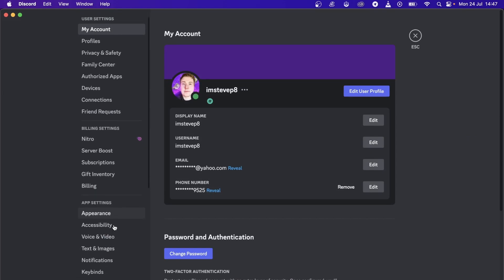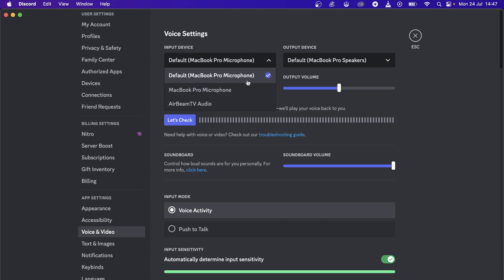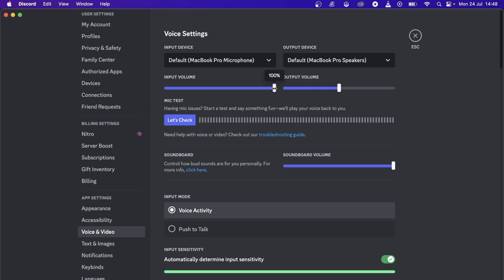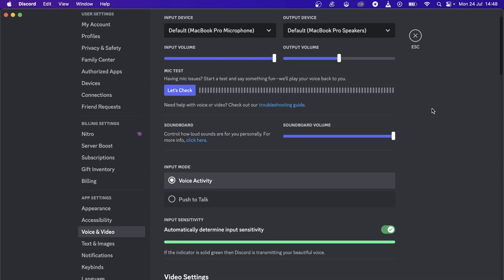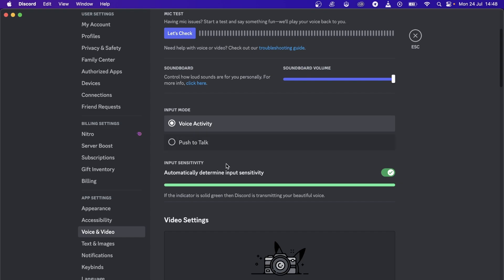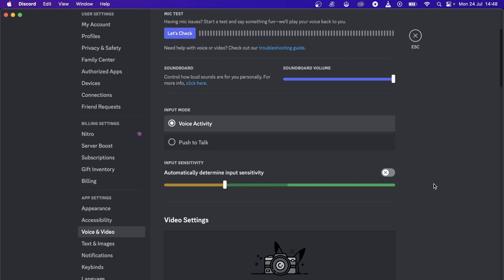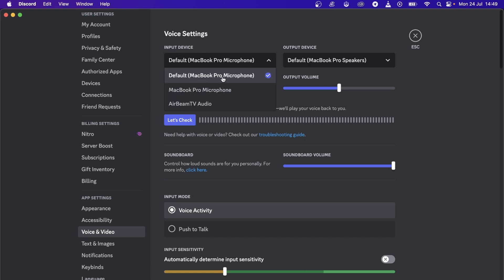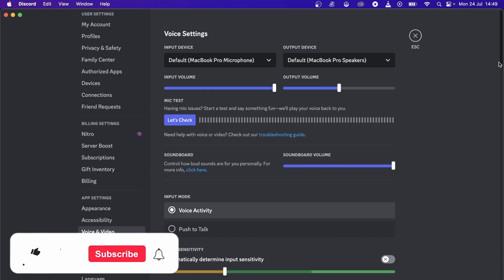How To Fix Not Being Able To Talk On Discord (Step By Step)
Learn How To Fix Not Being Able To Talk On Discord